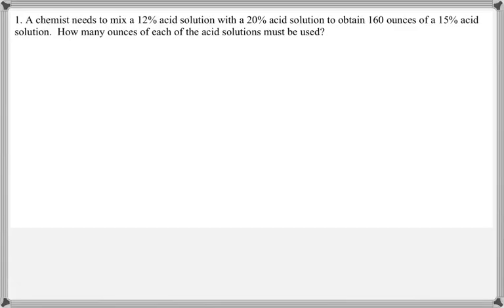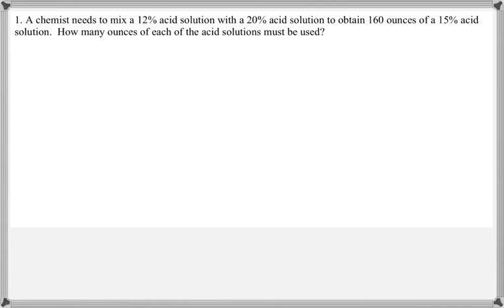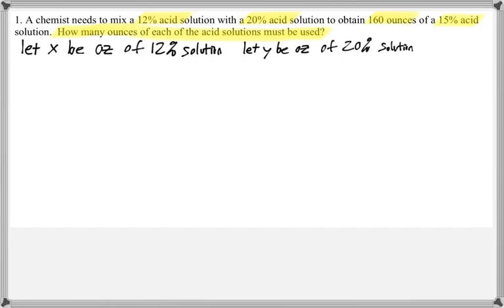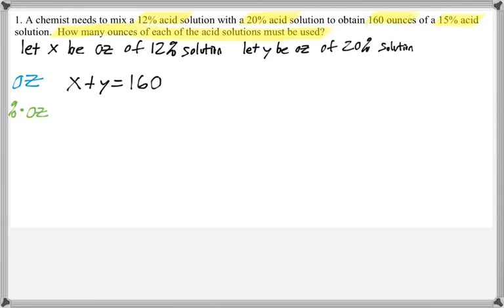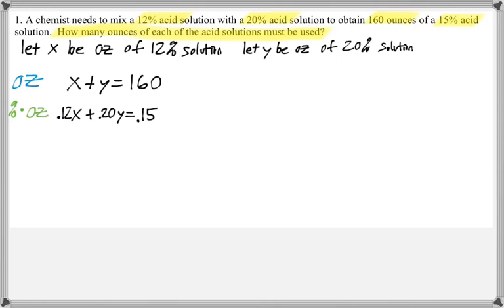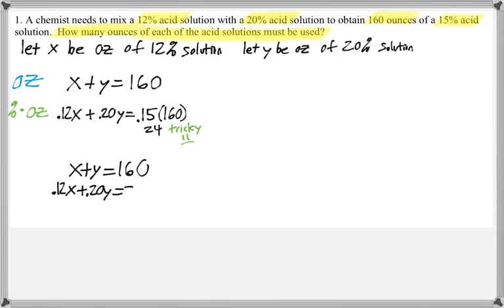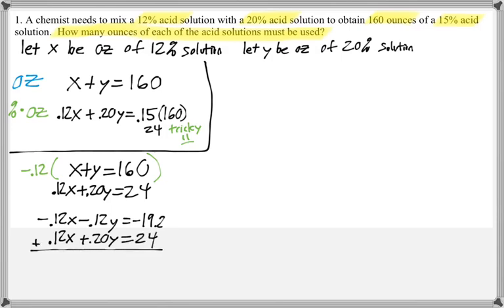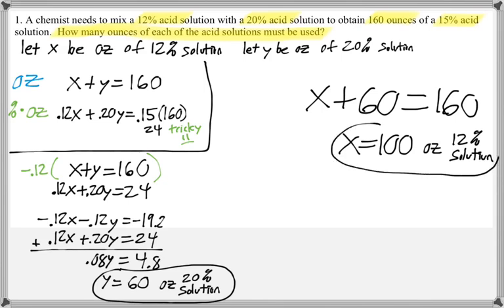Math 119 : 4.3 #1 (Intermediate Algebra Tutorial : Systems Of Linear Equations Applications 2)